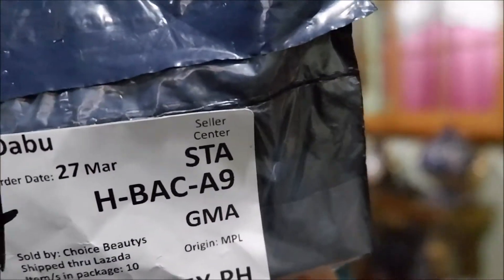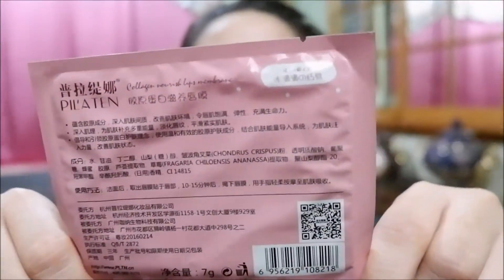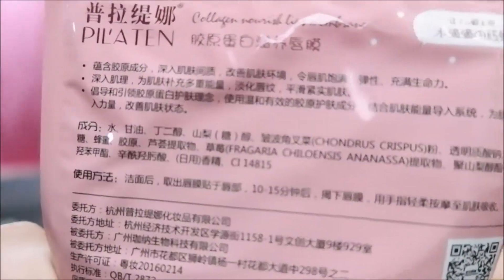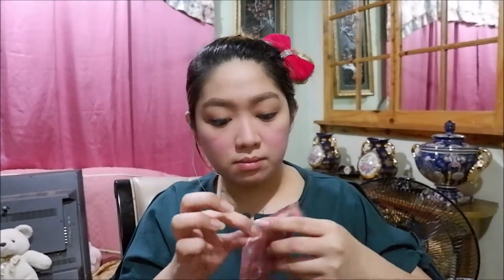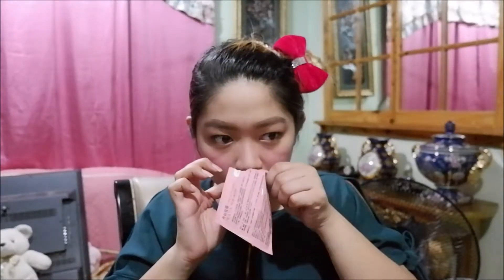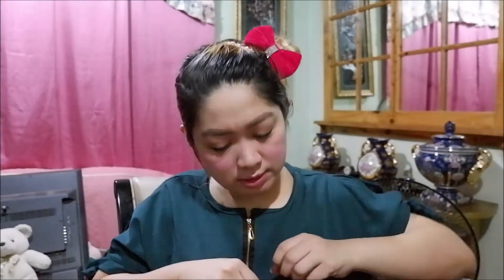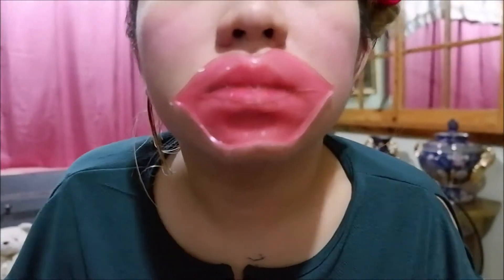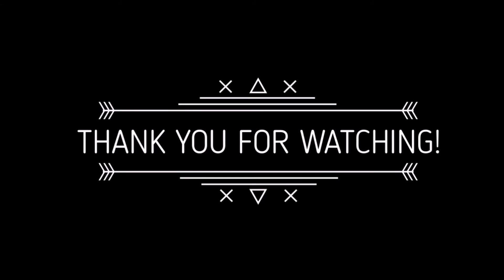PILATEN COLLAGEN LIP MASK - CamzDabu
Social Accounts

CAMZ